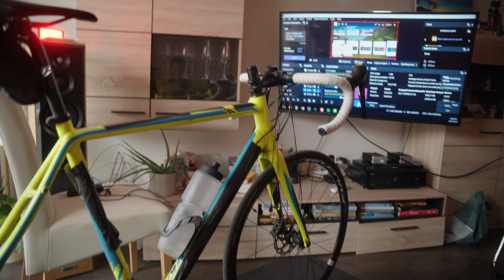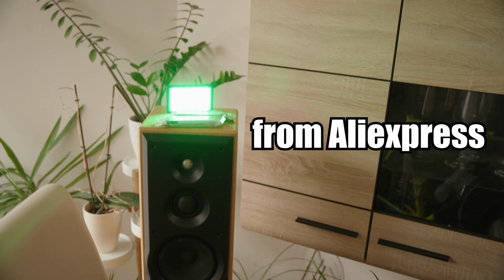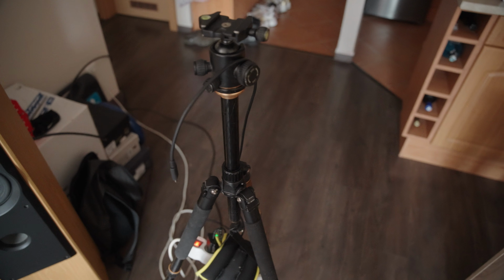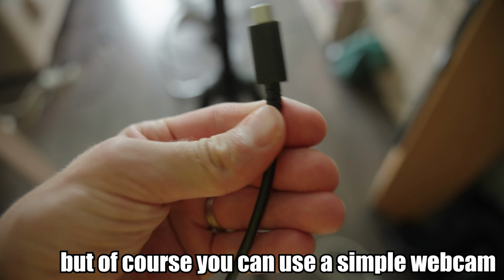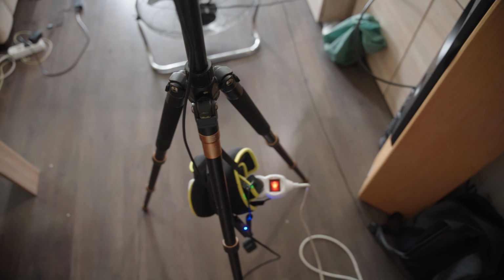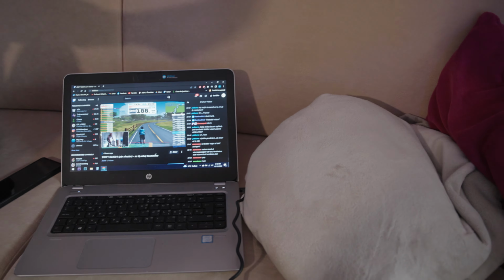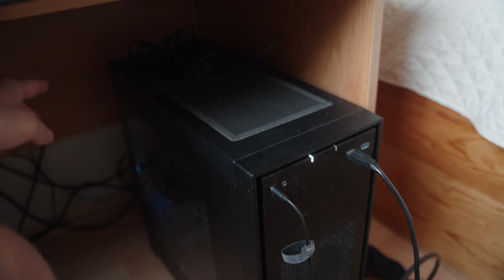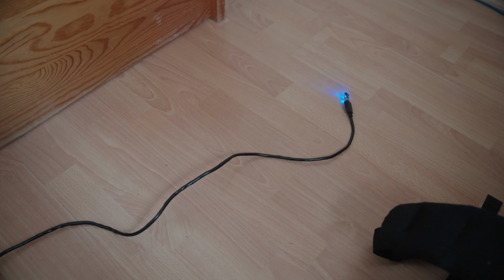How I stream Zwift on Twitch while my PC is in the other room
PC specs:

CPU: AMD Ryzen 5900X
GPU: EVGA RTX 3070 XC3 Ultra
Alaplap: MSI MAG B550 Tomahawk
RAM: G.Skill Ripjaws V 3200MHz CL16 (2X16GB)
CPU cooler: Be quiet! DARK ROCK PRO 4
PSU: Corsair RM750x (2021)
CPU paste: Thermal Grizzly Kryonaut
NVMe SSD: WD Black SN850 NVMe 500GB
Ház: Corsair Obsidian 450D
Monitor: Eizo CS270 27"
Monitor: Acer Predator XB273U GSbmiiprzx 27"
Keyboard: Corsair Strafe (Cherry MX Red)
Mouse: Razer Deathadder Elite
Mousepad: Corsair MM350 Extended XL
Light: Manbily MFL-06
RGB light: Weeylite RB08P

Recorded with:

Sony A7IV
Sigma 24-70 f2.8
K&F Concept Black Mist 1/4 fitler